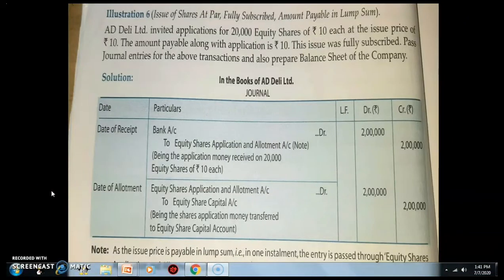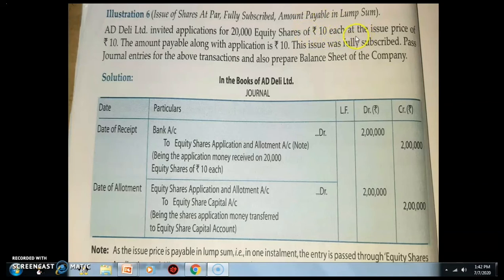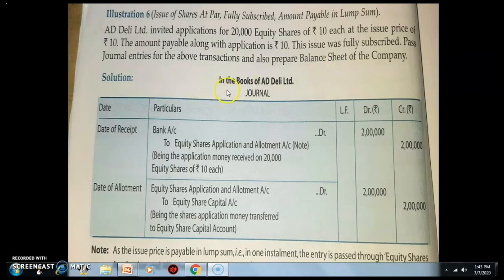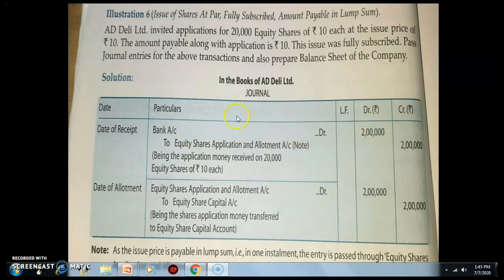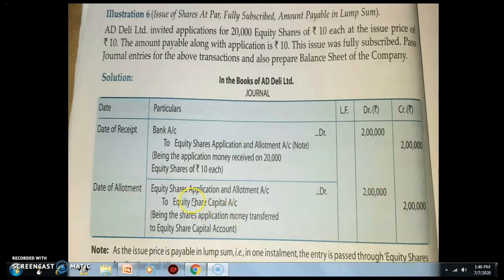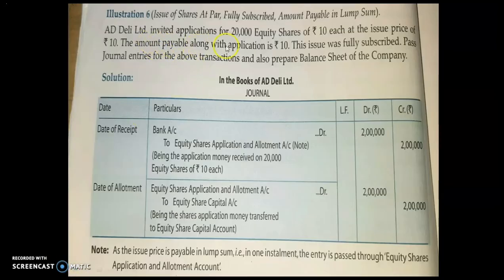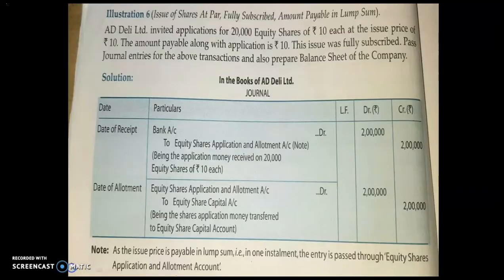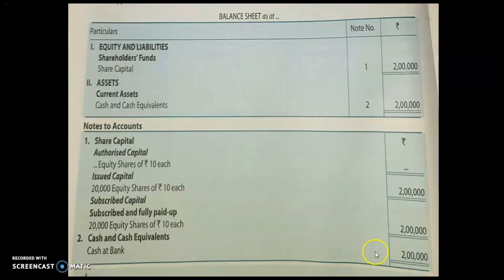Lecture video: 2